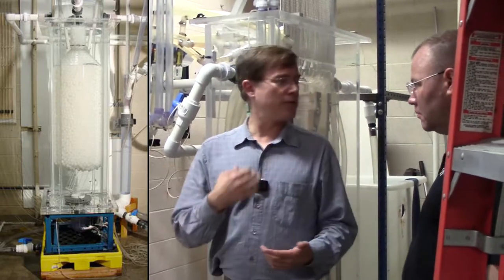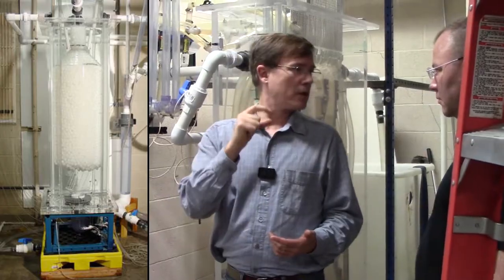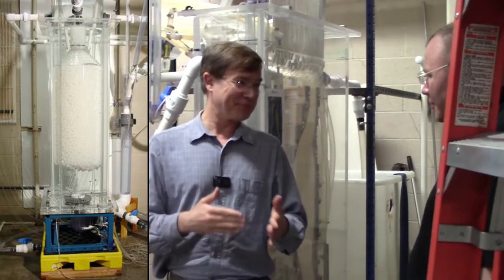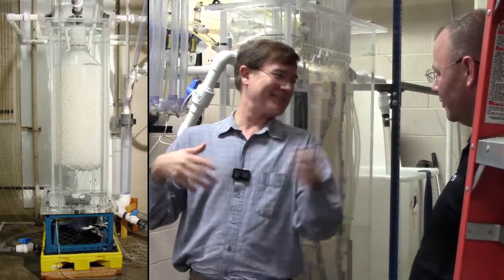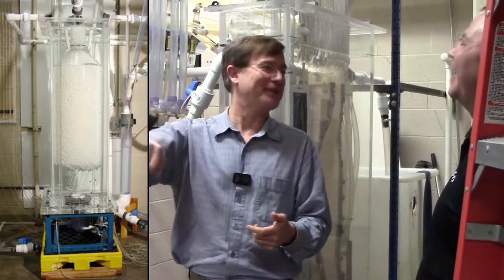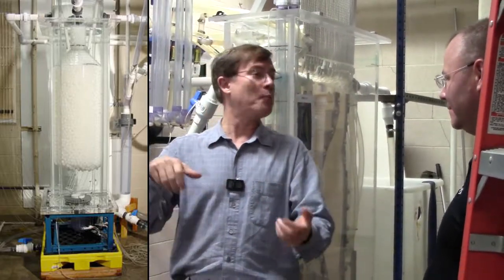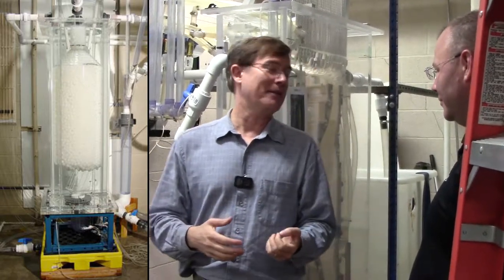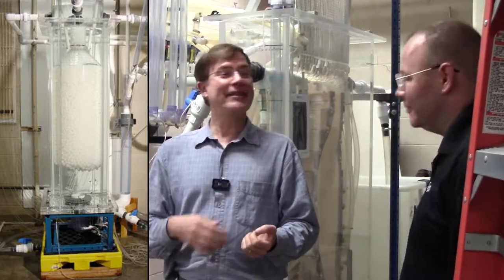2h59m00s27f Finding Correct Density Plastic to Simulate Pebble-Bed Nuclear Reactor - TR2016a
So all we had to do was to find a 40% scale pebble material that would have the right density ratio. I went home that evening and went to the kitchen and started taking out my wife's plastic stuff and cutting it up to see what would float and after destroying a lot of perfectly good, you know, plasticware- I finally got around to cutting up a milk jug.

Kirk Sorensen:
This is science at work. Science at work.

Dr. Per Peterson:
And the stuff floated.